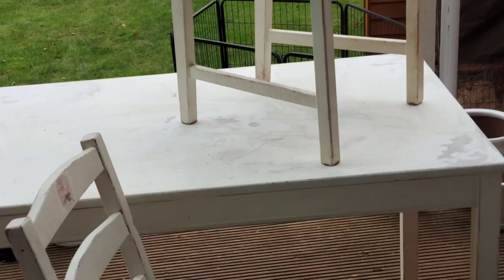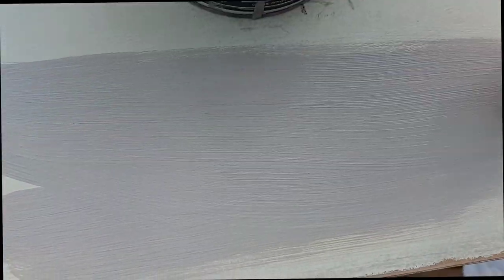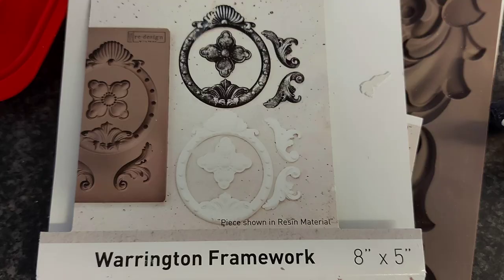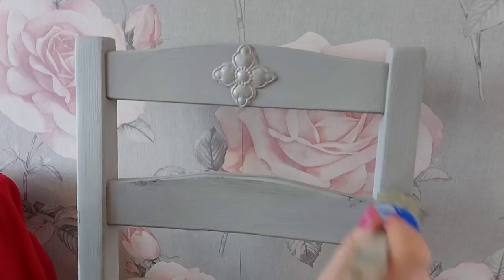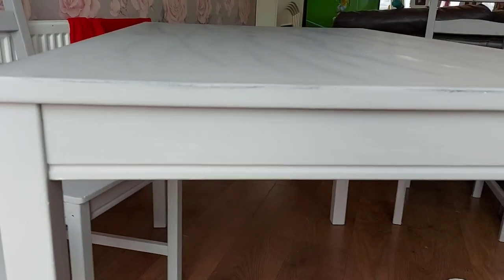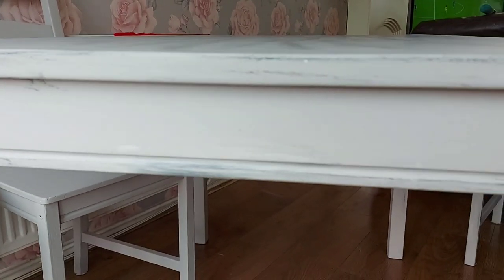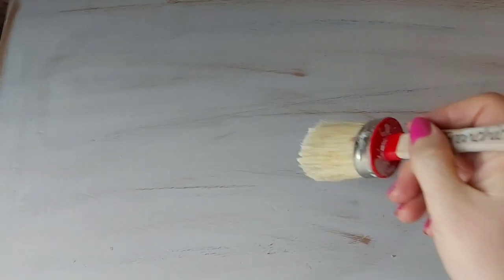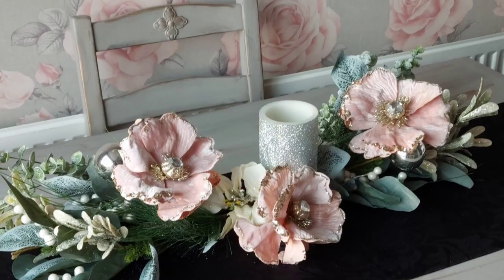HOW TO USE CHALK PAINT - UPCYCLE TABLE AND CHAIRS - DISTRESSED LOOK WITH MOULDINGS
You do not need to prep or sand with chalk paint, i sanded to get rid of the decoupage. no need for undercoat just make sure your item is clean.

The Christmas Centrepiece tutorial will be uploaded on 21st October -